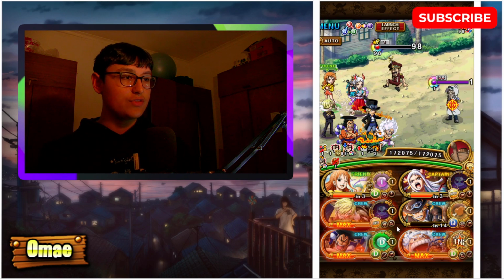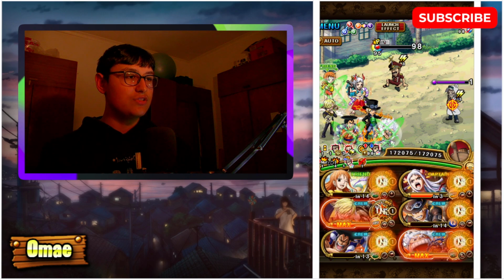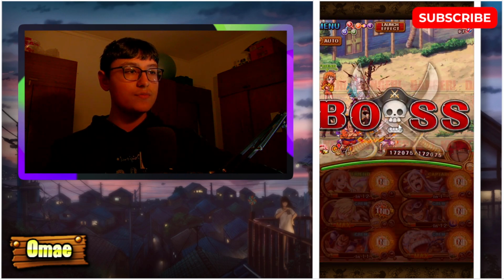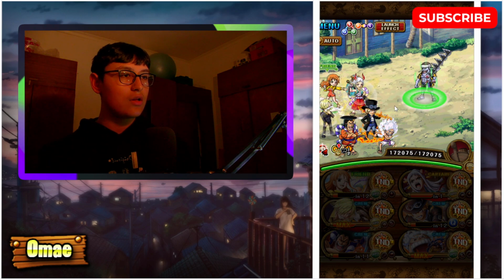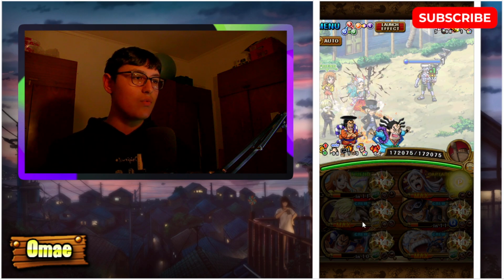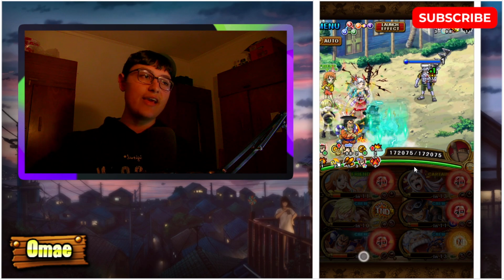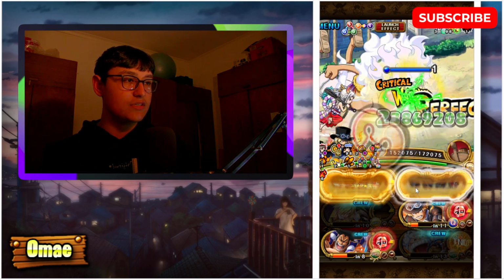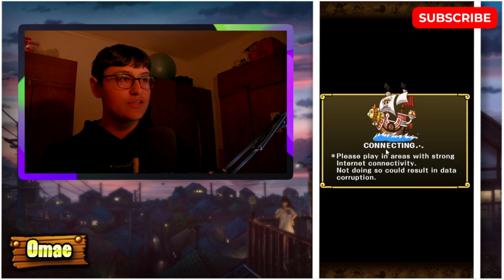FAST, STRONG, EASY! LV. 150 ARLONG PKA vs YAMATO! PIRATE KING ADVENTURES (OPTC)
If you enjoyed the video, a like would be appreciated.

And well, until the next one, bye!